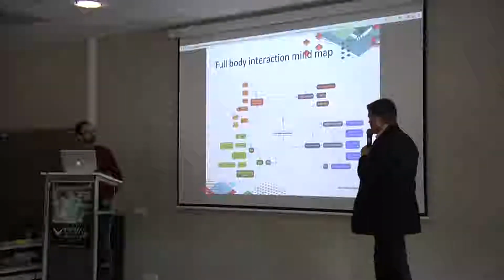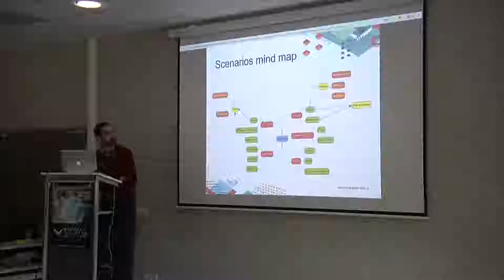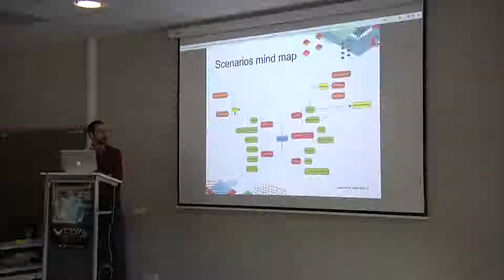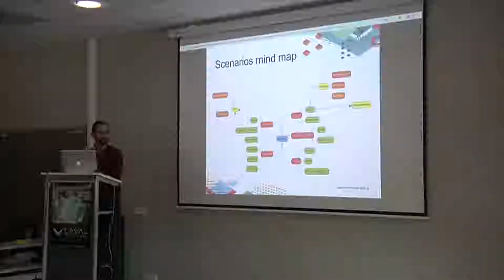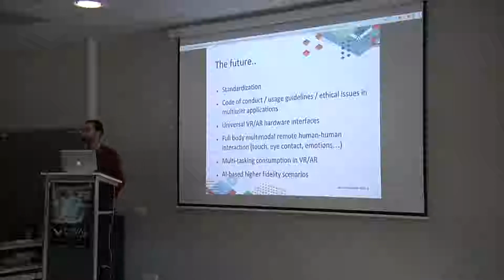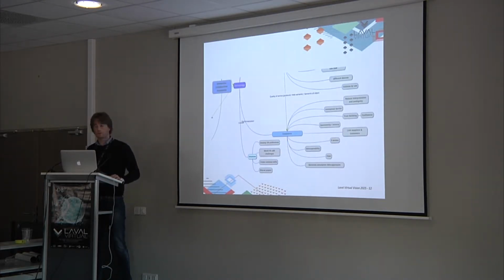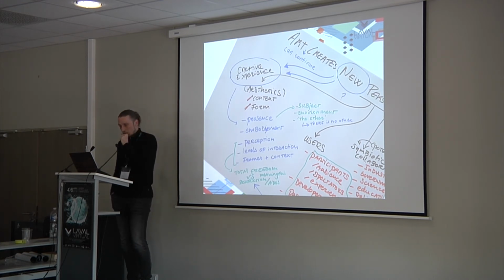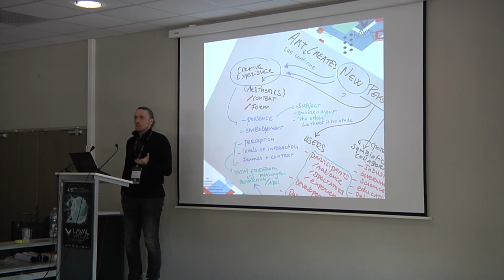LAVAL VIRTUAL VRIC 2018 Learning for Health and Industry 4 0 Interaction and visualisation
The Virtual Reality International Conference is a global forum intended to researchers et engineers from the Industry, Academia or Research Institutes at Laval Virtual. These conferences cover a variety of subjects from theoretical developments to industrial applications and use cases.

VRIC consists of discussions and exchanges of ideas, methods and results on Virtual Reality, Augmented Reality, Mixed Reality, Internet of Things, on the new uses scenarios and emerging technologies.

We use a new innovative method of managing an international conference. Each participant becomes actor and co-author of the LV Vision 2025.